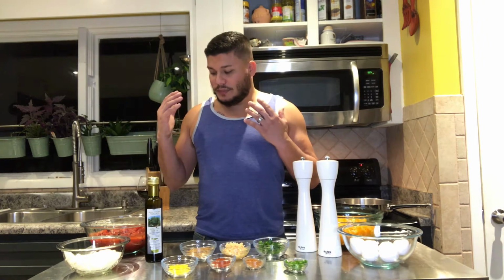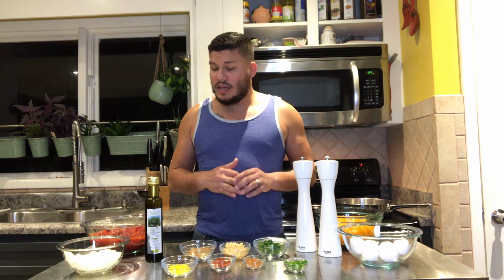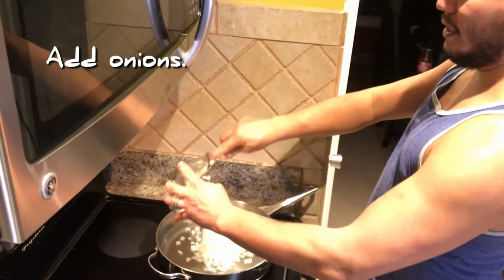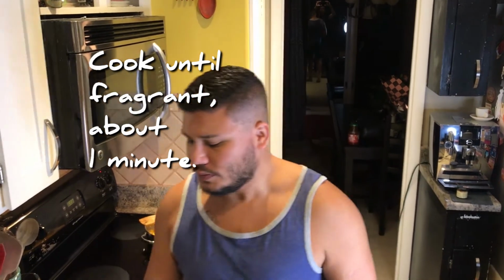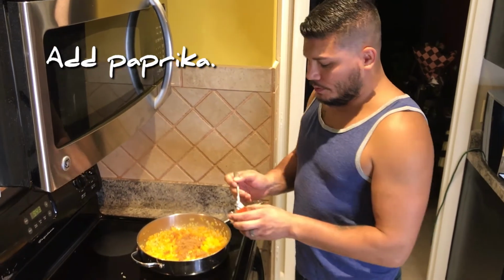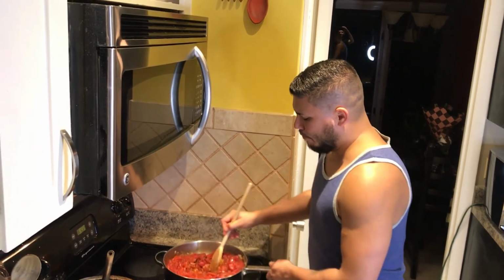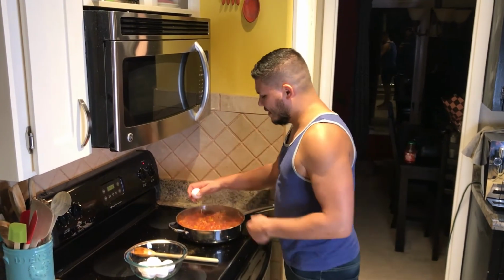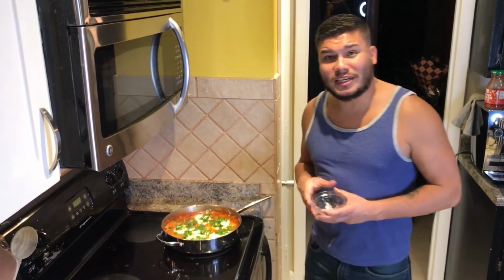Israeli Shakshuka Recipe | World Kitchen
Hello everyone! It's the launch of my new series: My Normal Gay Life's World Kitchen! The first recipe I'll teach you how to make is Israeli Shakshuka! This delicious meal of eggs poached in tomatoes is filling, healthy, and vegetarian! It's also super simple to make so you should have no problem and will definitely impress your family and friends.

At least once every two weeks, I'll post a video showing you how to make a delicious recipe from somewhere in the world. Get ready for all the flavor!

Prefer the written recipe?